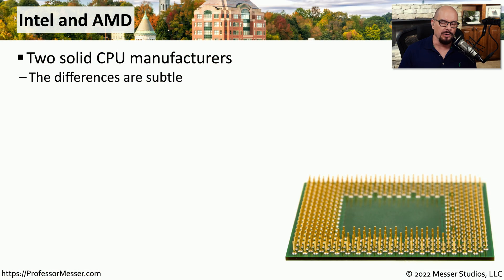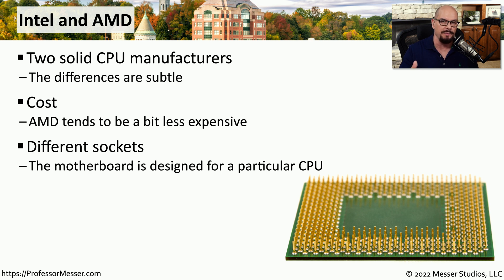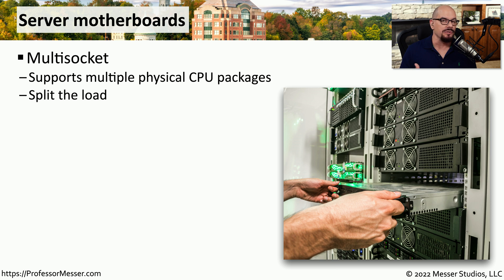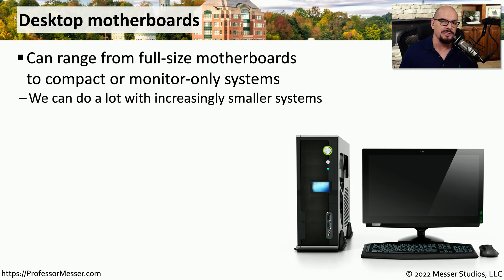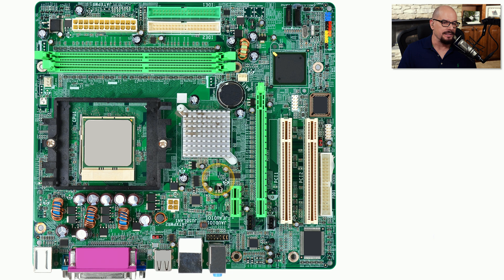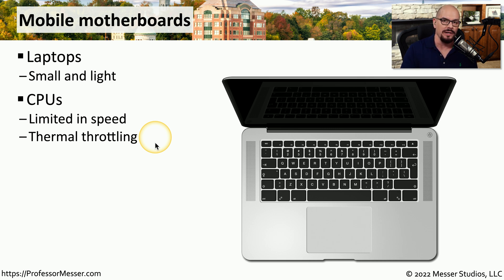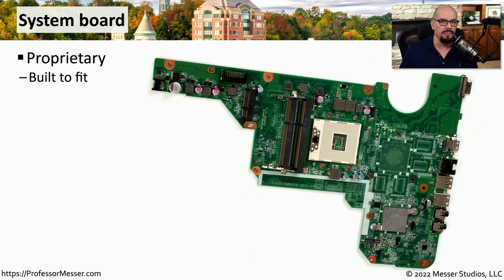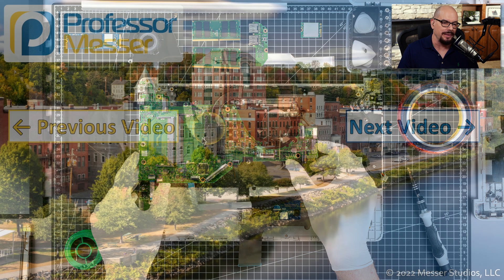Motherboard Compatibility - CompTIA A+ 220-1101 - 3.4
A mobile device uses a very different motherboard than our desktop computers. In this video, you’ll learn about CPU options and compatibilities between server, desktop, and laptop computers.